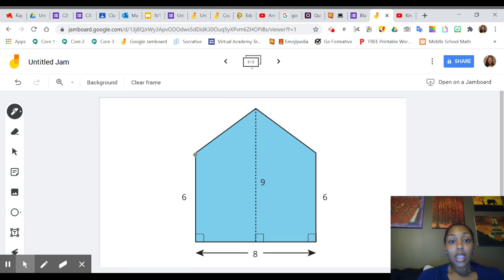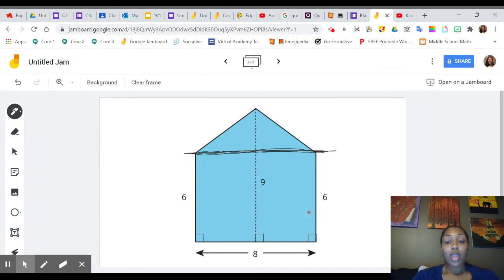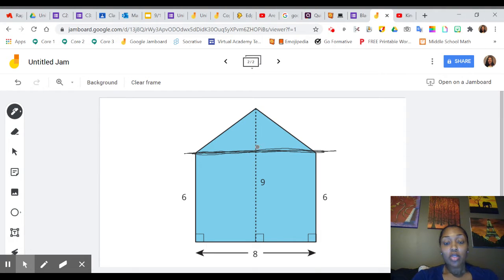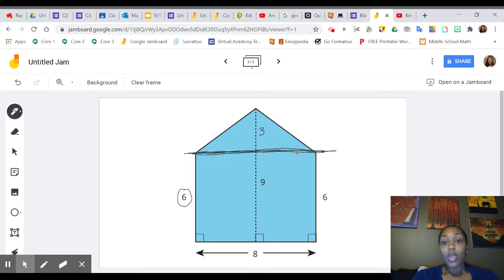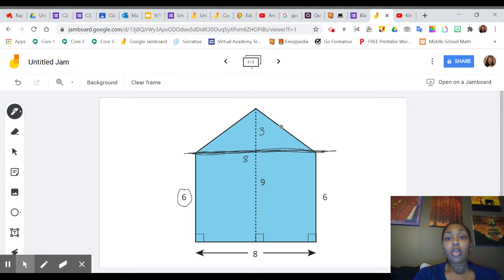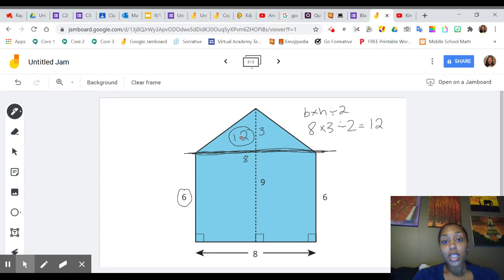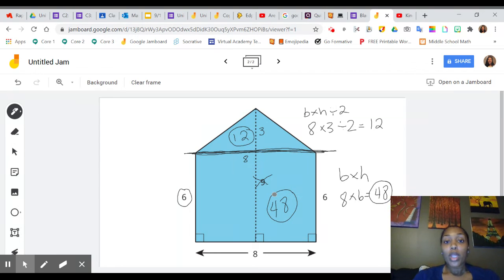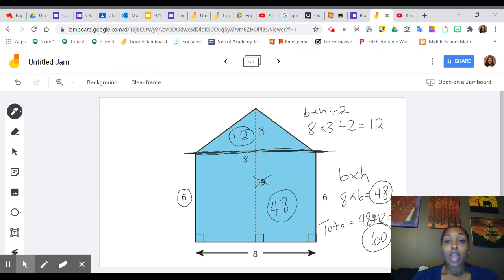Kingsberry- Area of Pentagon- Mid Unit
How to find the area of a pentagon